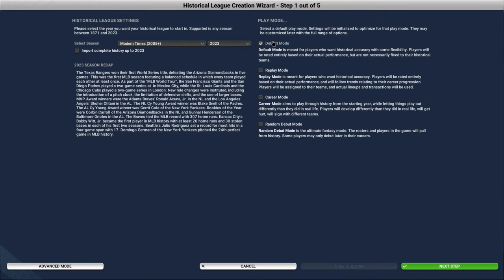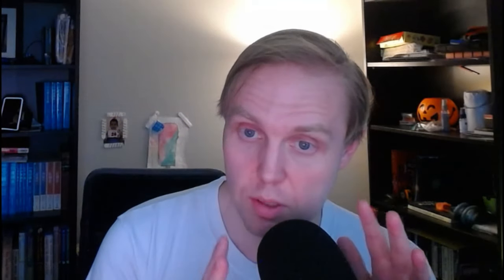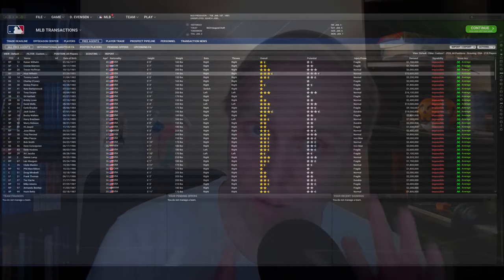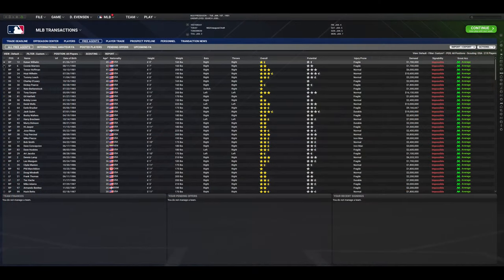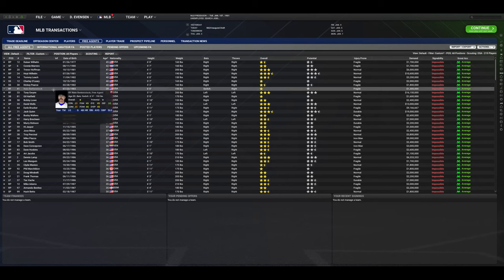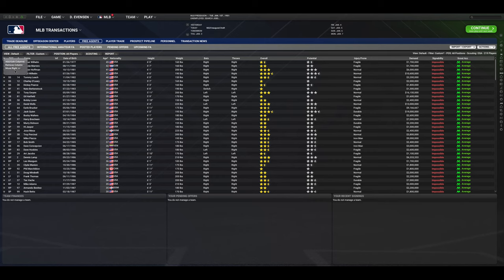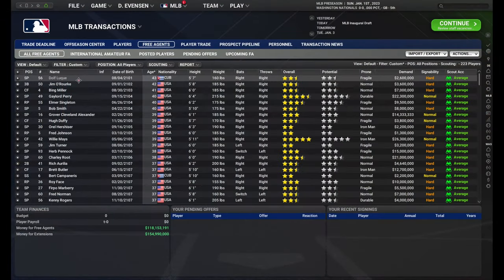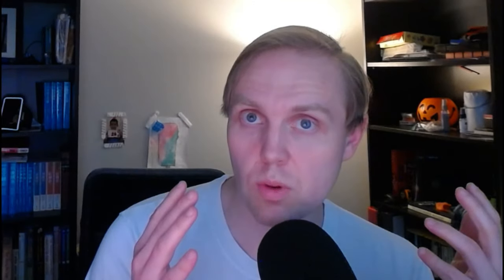OOTP's Random Debut Mode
OOTP's random debut mode is completely unique.  There's nothing like it in the rest of the baseball sim world.  Let's take a look!

Become a paid member for extra videos and other perks!